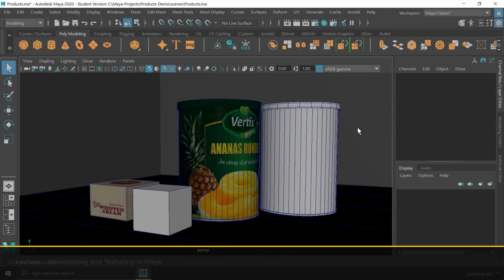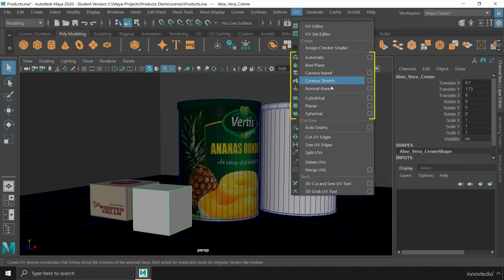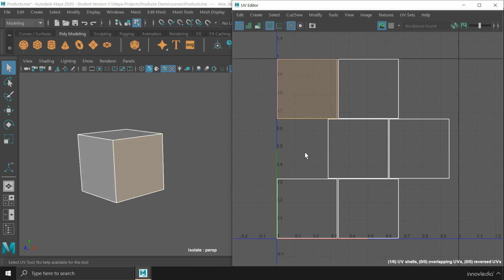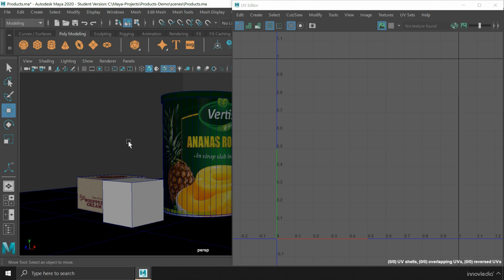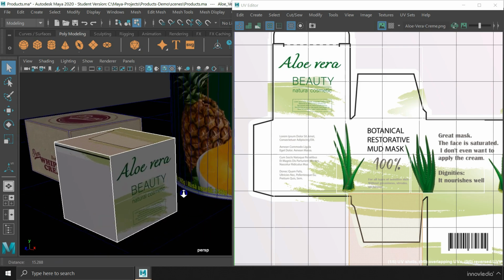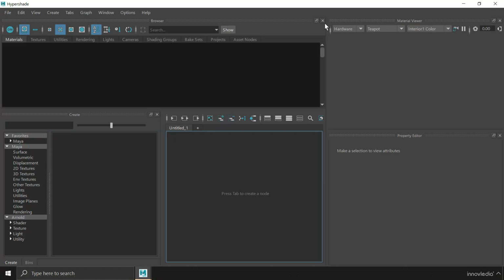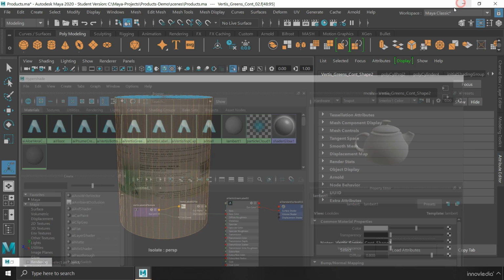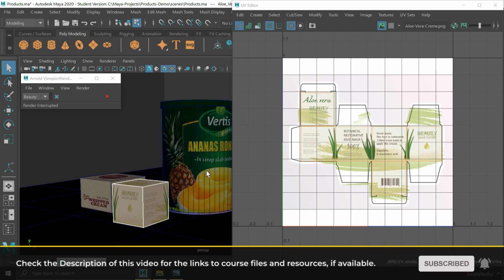Maya Course • Unwrapping and Texturing in Maya for Beginners • Maya Texturing Tutorial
In this Maya Texturing tutorial, you'll learn how to Unwrap 3D objects and assign textures to their surfaces in Autodesk Maya. Unwrapping includes using the various projection methods and mapping the textures on the surfaces of 3D objects. You'll also learn to use the UV Editor in Maya for mapping the textures and projections, and the difference between UVs, UV Shells, and the actual components of a polygonal object.

Similar to : Texturing in Maya | Texture Mapping in Maya | Create a Realistic Surface in Maya | Unwrapping and Texturing in Maya | Complete Guide to Realistic Texturing in Maya | UV Projection Methods in Maya | UV and UV Shells in Maya | Different between UVs and Vertices | Difference between UV Shells and Faces | Texturing Fundamentals | UV Mapping in Maya | Texturing Basics

Lecture Contents (Click on the timecode to Play) :
00:00 : Intro (Innovledia)
00:17 : What is Unwrapping in Maya
00:28 : Surface Mapping in Maya
01:01 : Standard Texturing Process in Maya
01:24 : What is Texturing in Maya
01:50 : Unwrapping & Texturing a Box in Maya
02:30 : How to Isolate an Object in Maya
02:45 : Using the Automatic Projection Method
03:33 : Using the UV Editor Graph in Maya
03:55 : UVs or UV Coordinates in Maya
04:07 : What is an UV Shell in Maya
04:26 : The Concept of Projection in Maya
06:15 : What's in the Maya UV Editor
06:41 : Connecting Texture to a Shader in Maya
08:28 : Texture Mapping in Maya
10:01 : Rotating an UV Shell in Maya
10:52 : Unwrapping a Cylindrical Object in Maya
11:36 : Creating a Shader for a Texture Input
12:40 : Using the Cylindrical Projection Method
14:06 : Rendering a Quick Preview in Maya
14:16 : Instruction for Texturing in Photoshop
14:30 : Exporting an Image from UV Editor
15:34 : Maya Complete Course